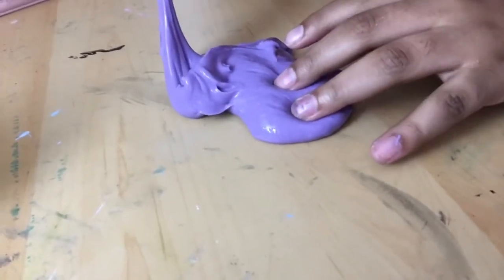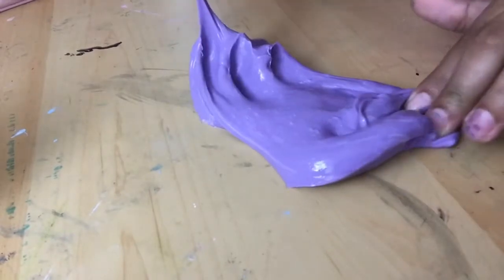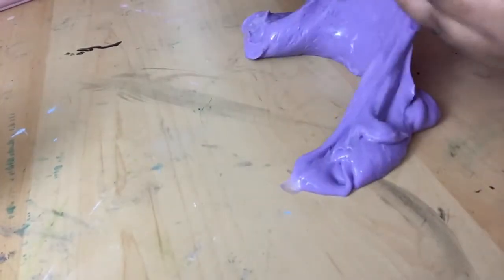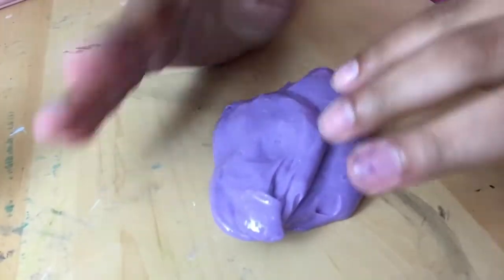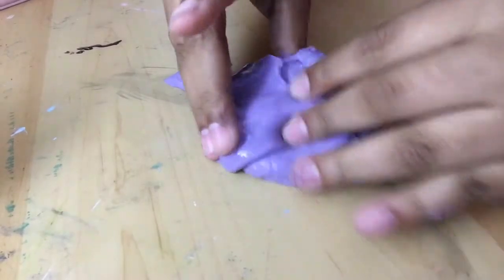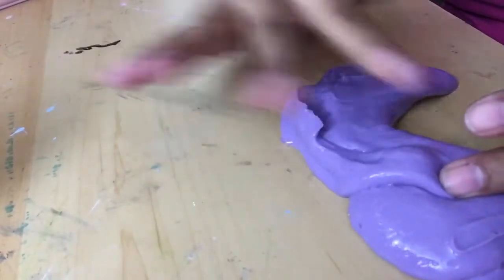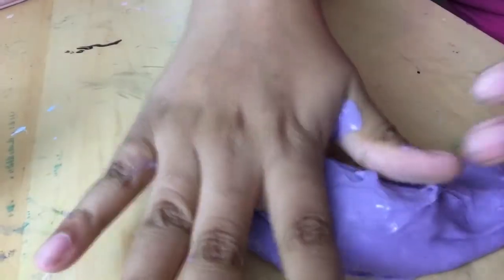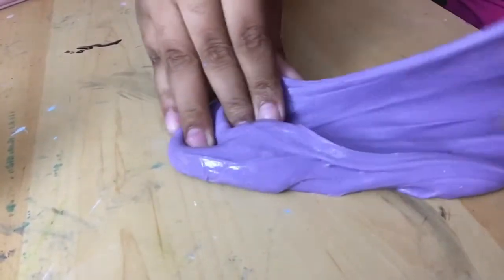Playing with Slime-asmr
Sorry I haven’t posted lately. I tried posting an half an hour long video I did. I just have to live stream tomorrow the video I want to post. Hope you enjoy!